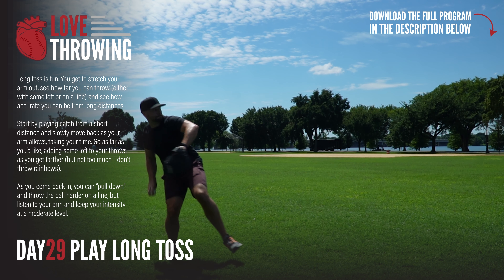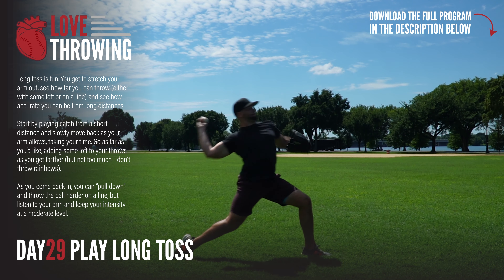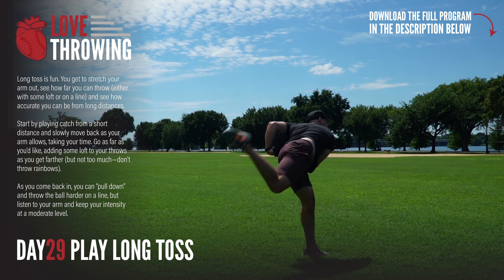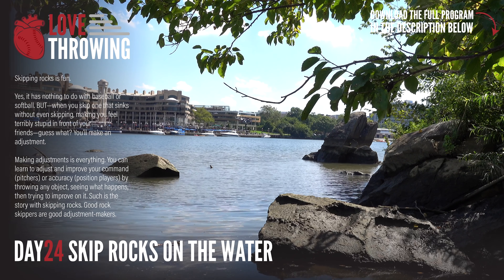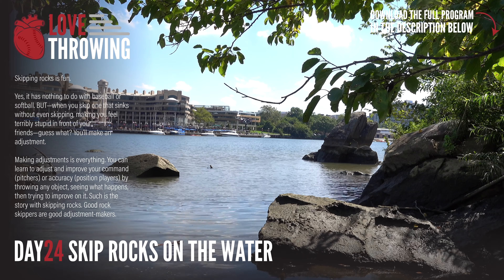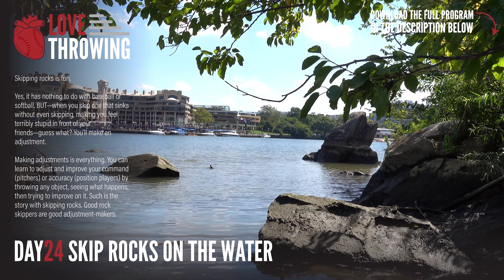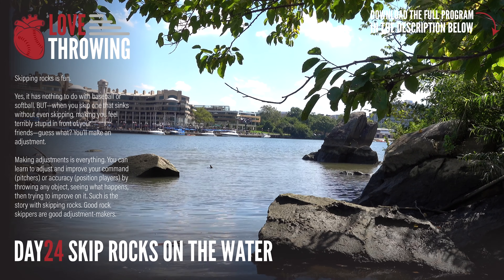[Instructions] The Love Throwing Program + Safety Guidelines (must read!)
The Love throwing program is for baseball and softball players - a 30-day program, each day a different fun throwing activity.
⚾️ Pitching Isn't Complicated (pitching book)
📚 Dear Baseball Gods, My 2nd Book
🚨New to Baseball? My Rules & Lingo Cheat Sheet